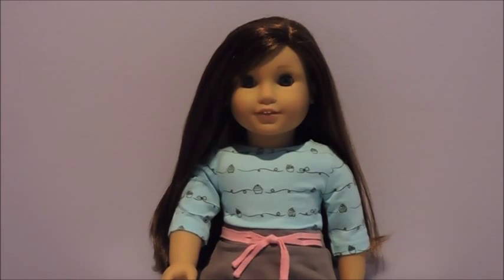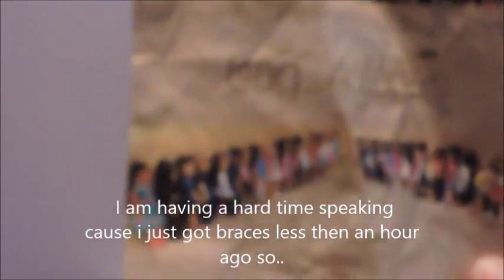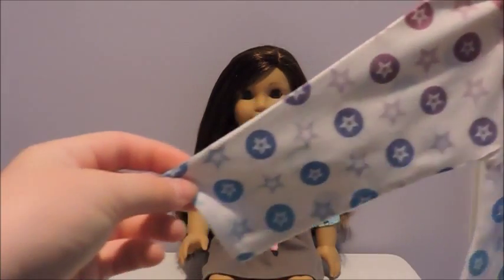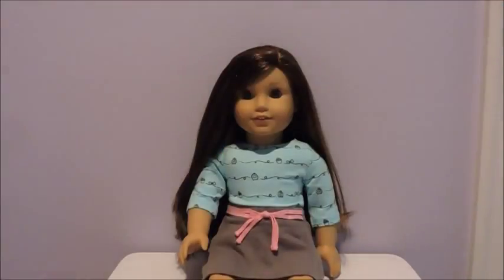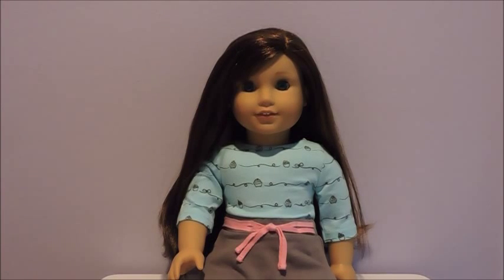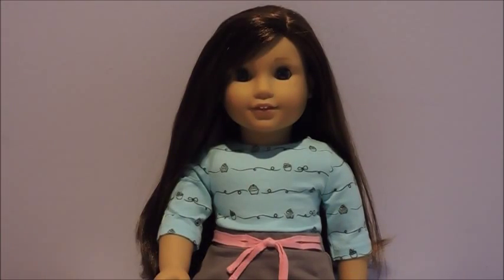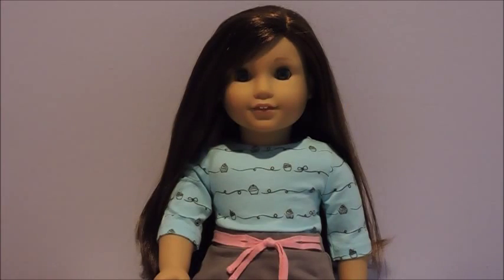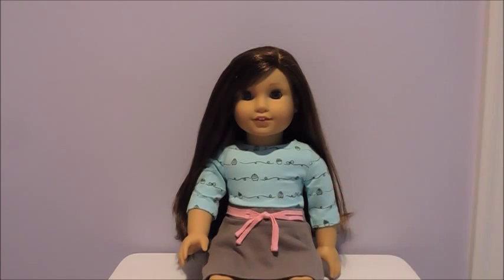AGPLA meetup 2015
I tried to film this video  5 times so please enjoy:)

 UPDATES:Sorry that my Japan video has been delayed:/ I have had lots of bumps in the road but my goal is to get it up before school starts:)But if I don't I will make a first day of school vid ft. Rebbecca or Grace.

WHO HOSTED THE MEETUP:
Kristen= Instagram: AG_4allages Youtube: Para Dee AG

EVERYONE WHO CAME TO THE MEETUP:

Lily= instagram: mintberrystudios youtube: mintberrystudios
Sela= instagram: PhoenixLuna Youtube: Luna Phoenix
Bree= instagram: aggalaxy3 youtube: none
Monica= instagrm: amcangrl (she gave the braclets away) youtube: none